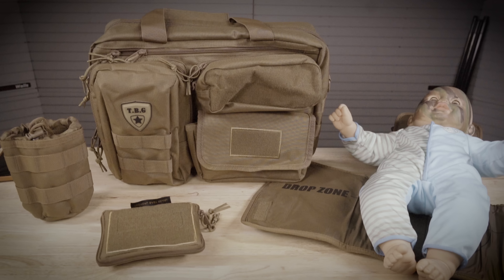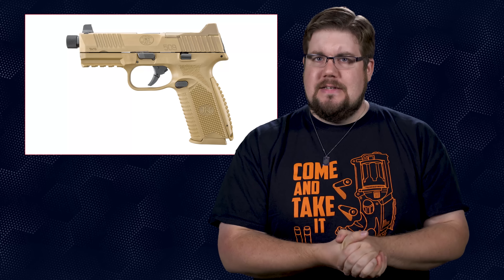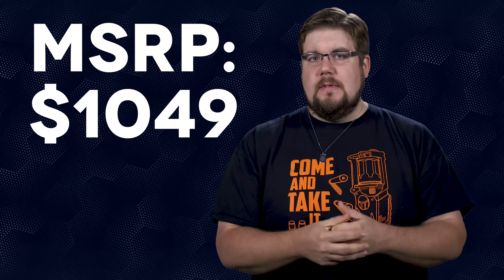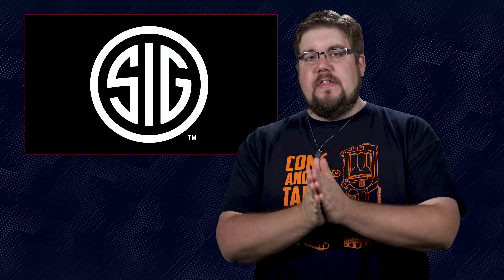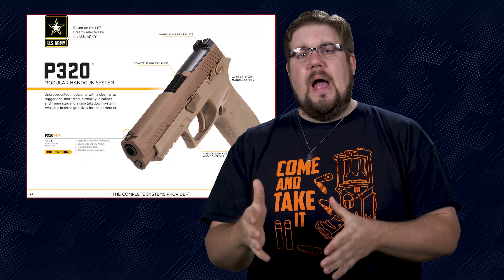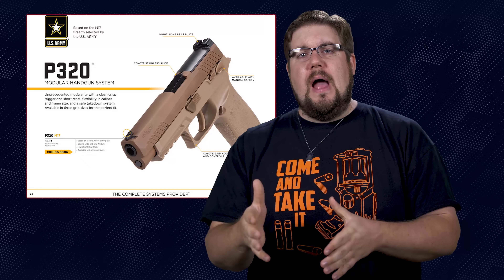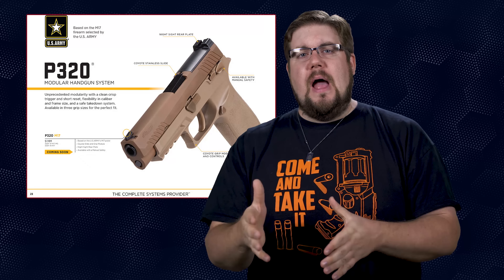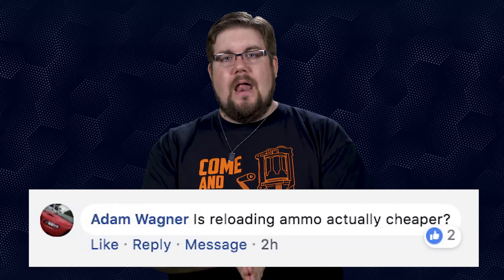FN509 Tactical, Army’s M17 For Sale, 224 Valkyrie Issues - TGC News!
This week on TGC News, the FN509 gets a Tactical upgrade, the Army's new P320 is for sale and SB Tactical teases a new side folding brace!

YOUTUBE-SAFE LINKS FOR THIS EPISODE:
●  FN 509 Tactical

Music Licensing: ♩ ♪ ♫ ♬